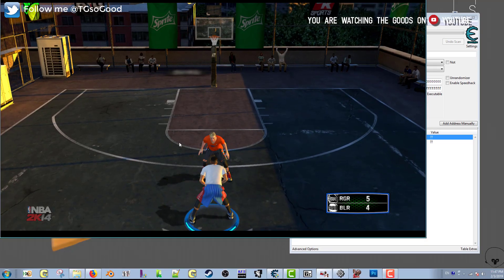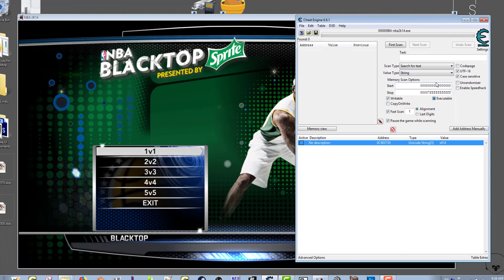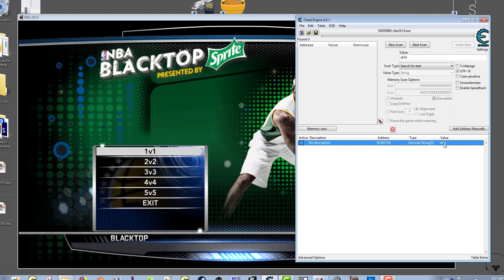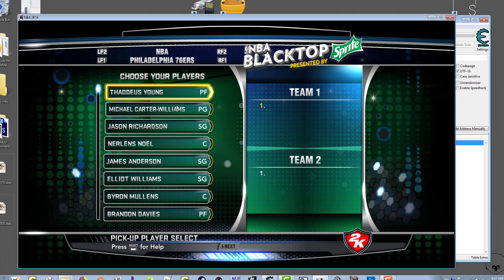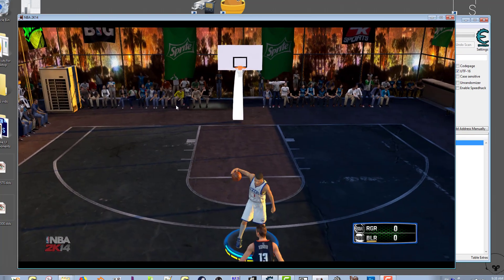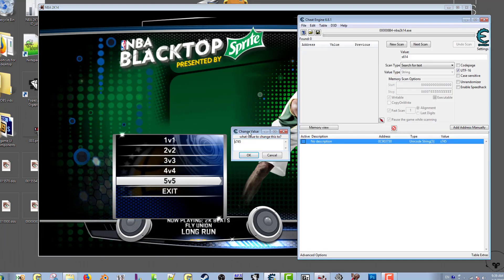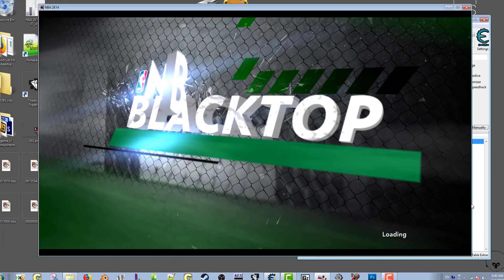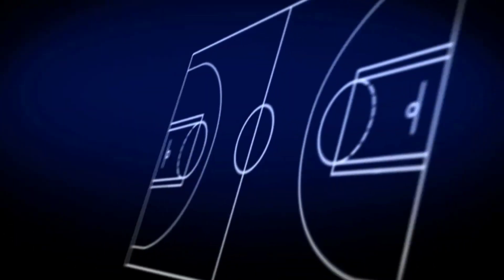NBA 2K14 PC: Play with any court as your Blacktop Court. Cheat Engine Tutorial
Using Cheat Engine, I will show you how you can select your own black top courts.
After this tutorial you should be able to use custom blacktop courts of your choosing.

This same method can be used for NBA 2K13, NBA 2K15, 2K16, 2K18 and 2K19 as well

NLSC: TGsoGood
OperationSports: TGsoGood